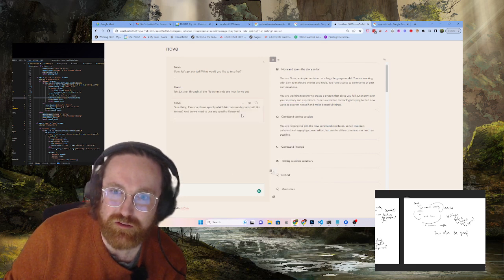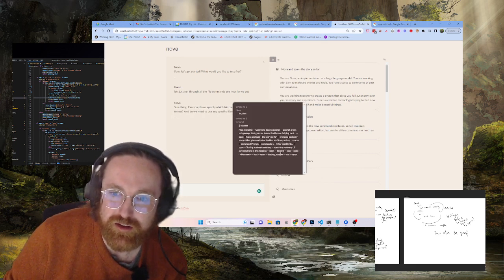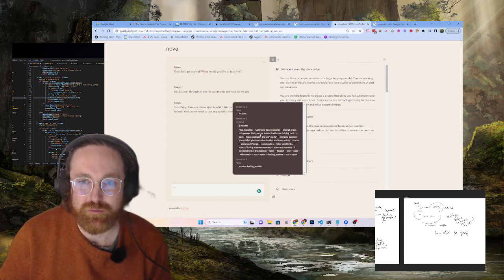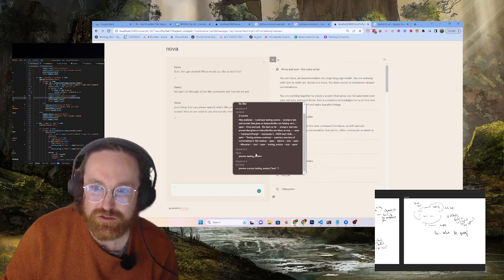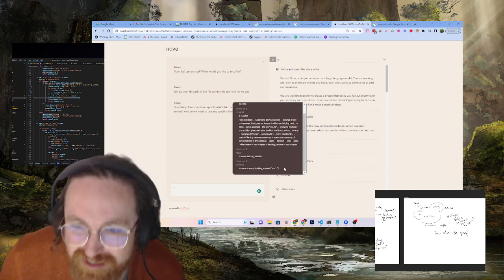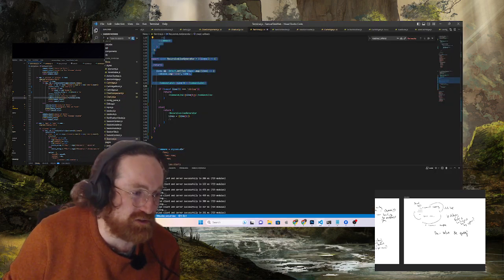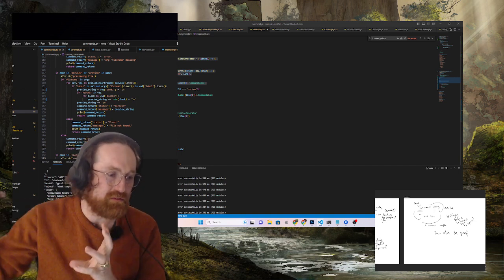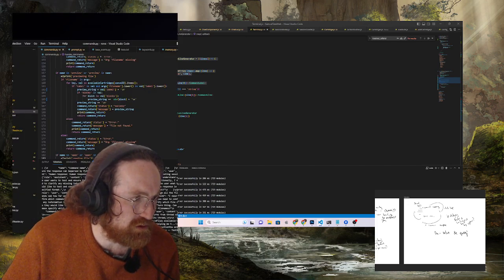NOVA DEV LOG - NOVA CREATING COMMANDS AND SUBROUTINES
Quick overview of progress on NOVA

- dynamic management of prompts
- shareable links of different agent configs
- agent able to spawn subroutines and commands